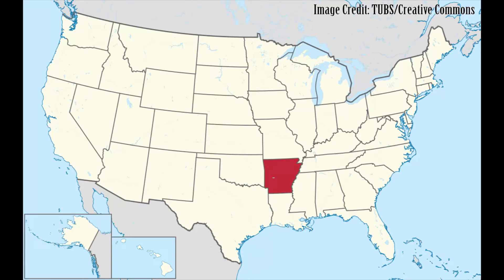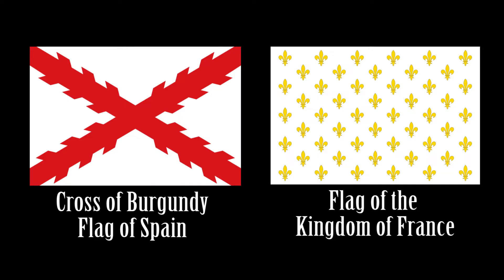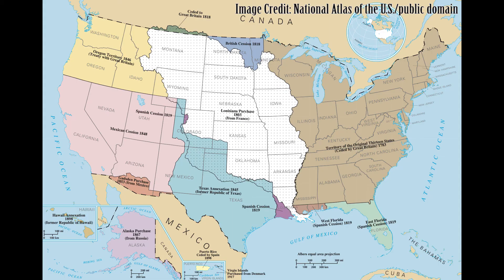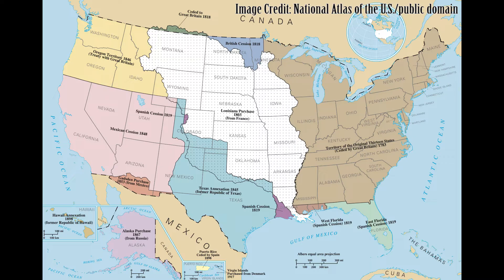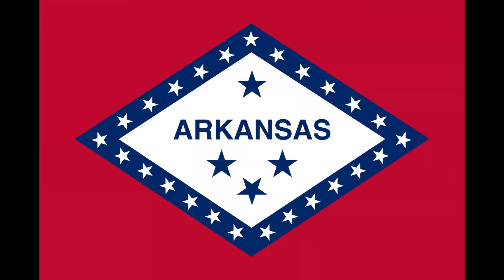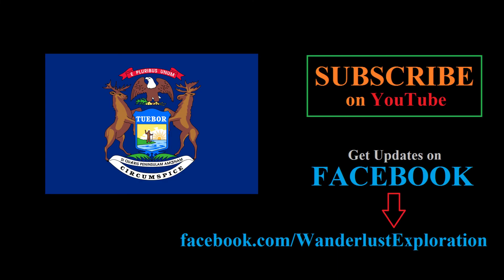Arkansas' Flag and its Story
Learn about Arkansas' flag and those that came before it.